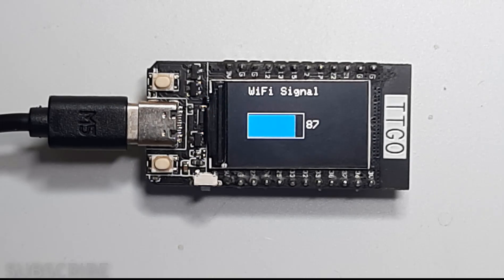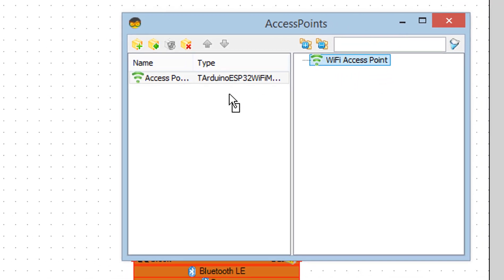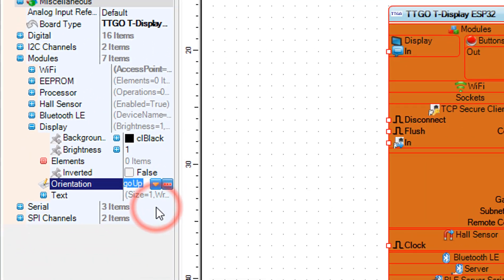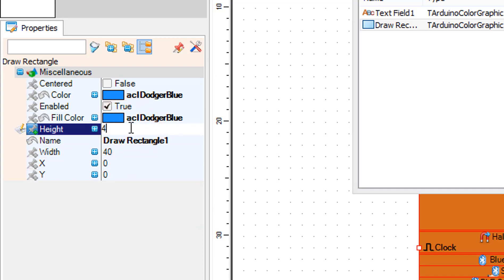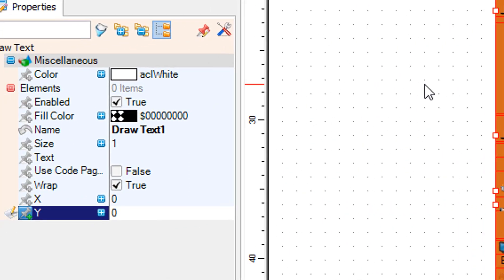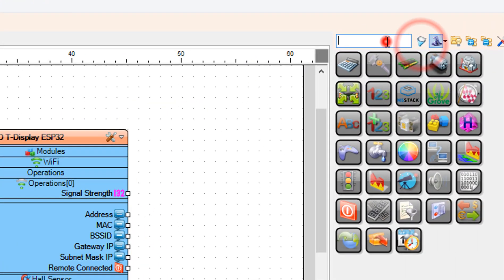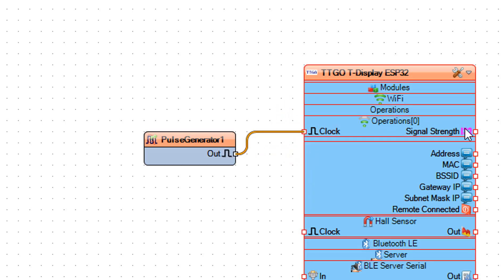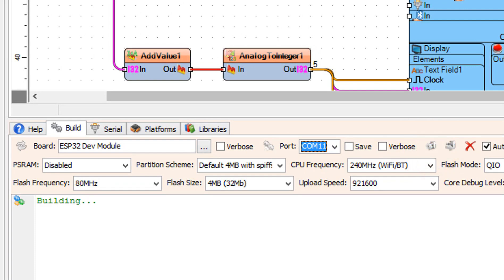ESP32 TTGO WiFi Signal Strength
This Project is Featured on Instructables as on of the Coolest simple tutorials!
In this tutorial we will learn how to display a WiFi network signal strength using THE ESP32 TTGO board.